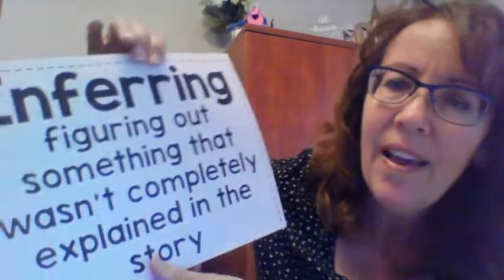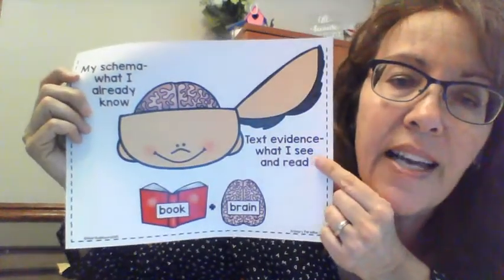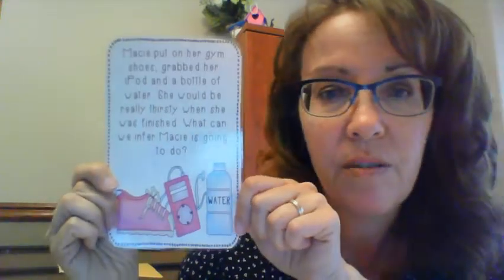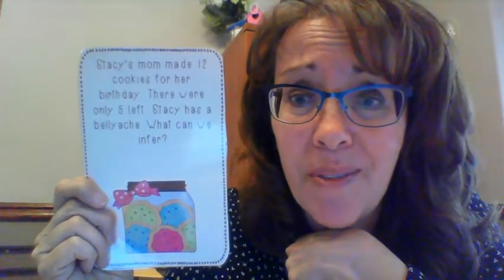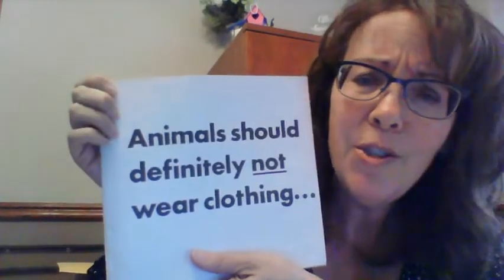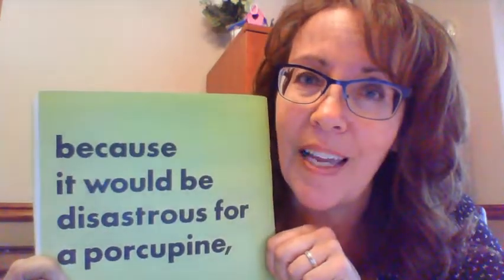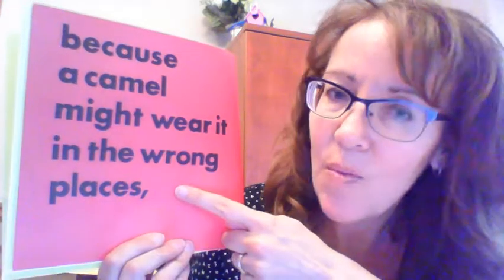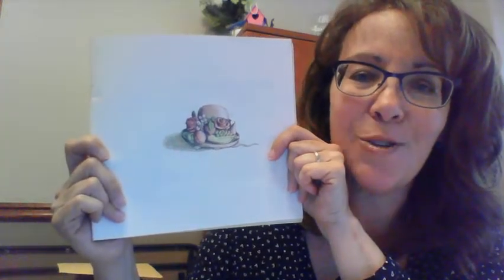Guided Reading With Grade 2 - Inferring